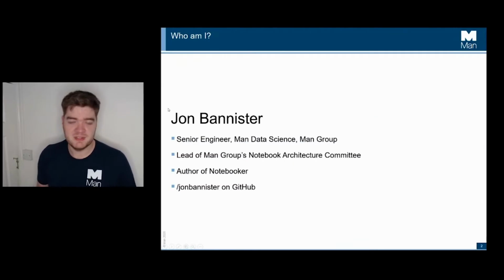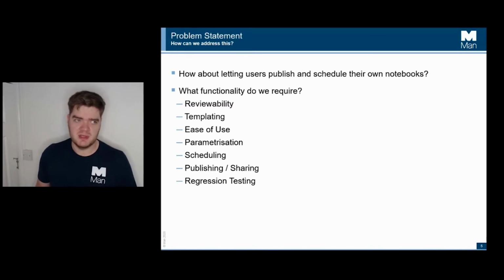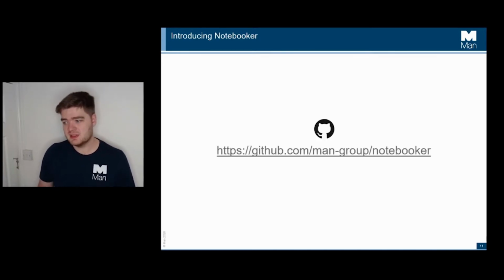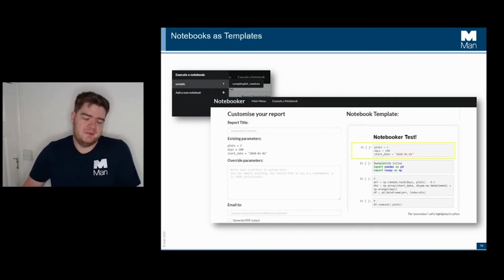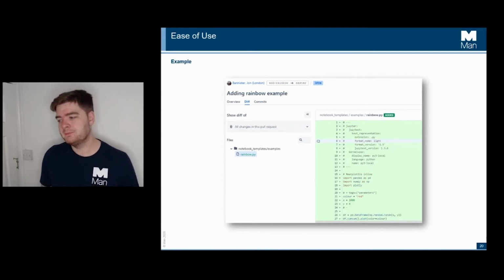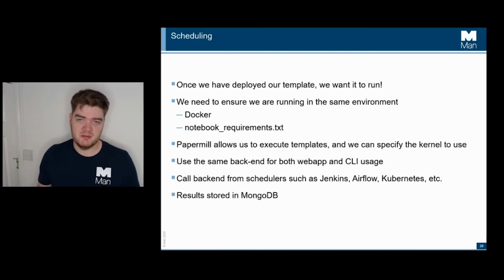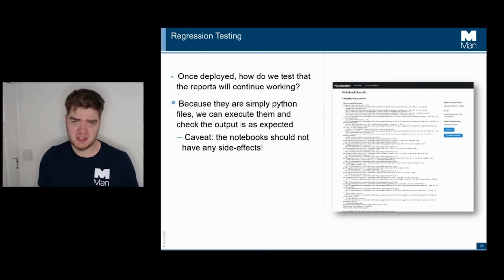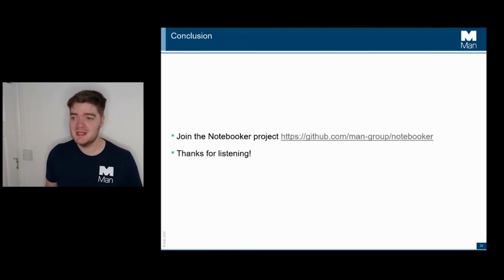Jon Bannister - Notebooker: From research to production in a snap using Jupyter |JupyterCon 2020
Brief Summary
Jupyter Notebooks are awesome tools for research and development, but as soon as you're happy with the outcome the usual process is to throw a messy notebook to a developer and ask them to reproduce it but... not in Jupyter. In this talk, I will explain how we've managed to circumvent the re-implementation step and use the notebooks in production - and how you can do the same.

Outline
Background required: not much!

Jupyter has a bunch of tooling which can help with productionisation, and this talk aims to go over some of the issues that I encountered and how I resolved them. Back in 2018, I created a webapp called Notebooker, open-sourced which aims to address these issues

reviewability - how can I review the code?
templating - how can I re-use a notebook?
parametrization - how to execute the exact same notebook for e.g. 100 different stocks?
testablity - how can we be sure it works?
executable - how can we execute the notebook reliably i.e. on-demand or scheduled?
browseable - how can we view or search for results?
secured - how can we prevent unauthorised access to sensitive results?
usability - how can we make sure that non-technical users can deploy without getting stuck?
I'll go over each point and discuss a) the open source tooling available to address each and b) how I chose to address it in Notebooker. As part of this talk I will heavily mention some key elements, namely jupytext and papermill, which are the foundations upon which Notebooker was built.

In the talk I'm mostly hoping to share my experience as a developer who has had notebooks thrown in his direction for productionisation in the past and spread the knowledge of helpful libraries to attendees who may be facing the same issue. I'd also love to invite contributors who like the Notebooker project to join in.

JupyterCon2020
JupyterCon 2020

JupyterCon2020
JupyterCon 2020

JupyterCon2020
JupyterCon 2020